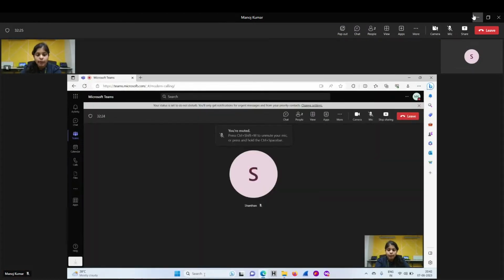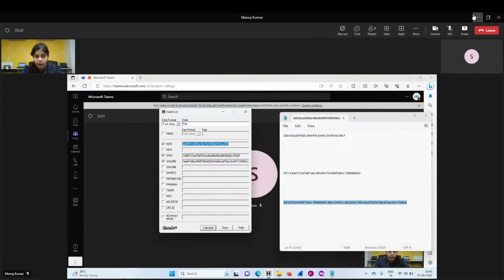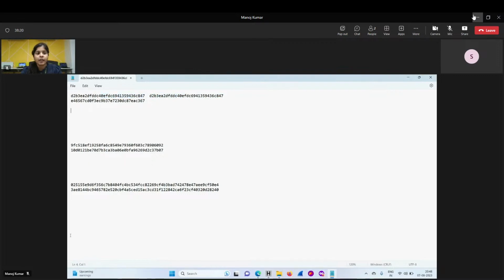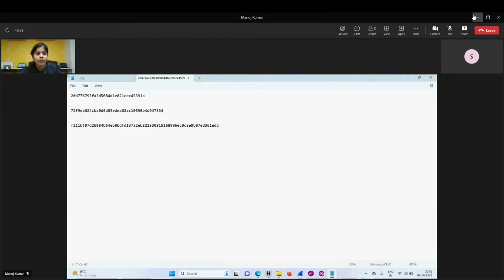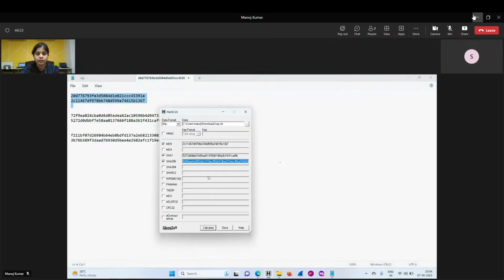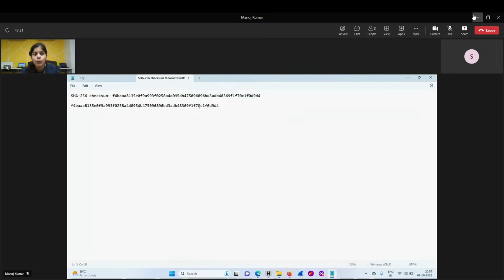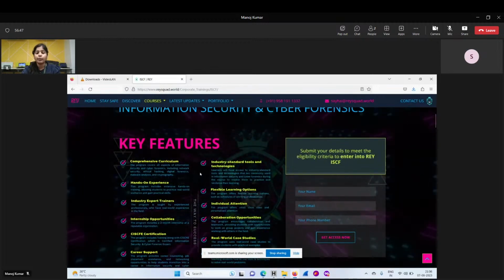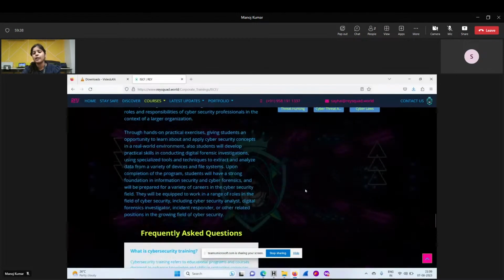Hashing - Ensures Data Integrity